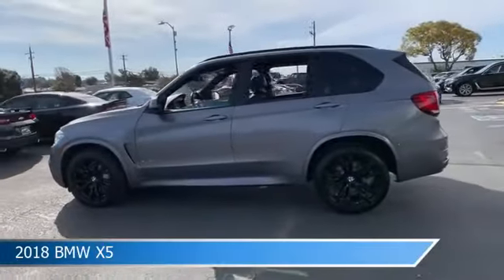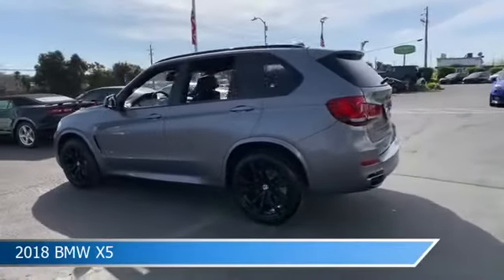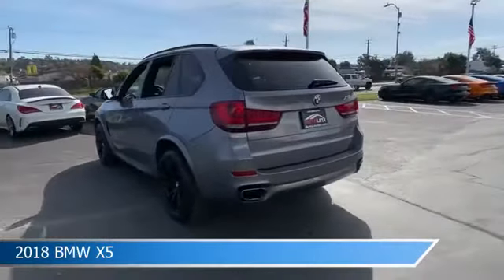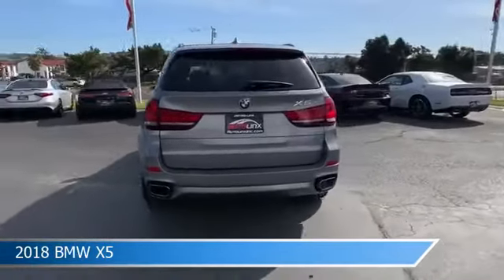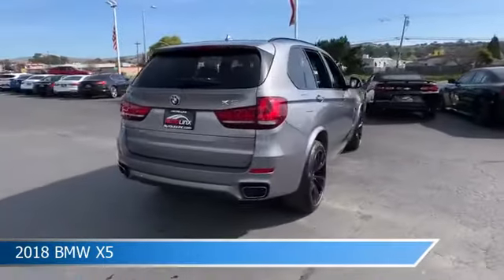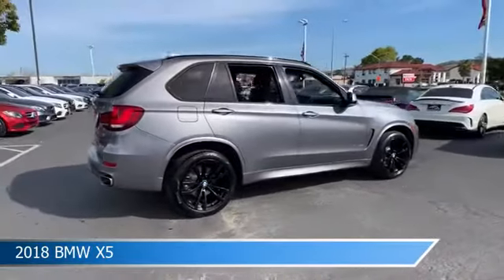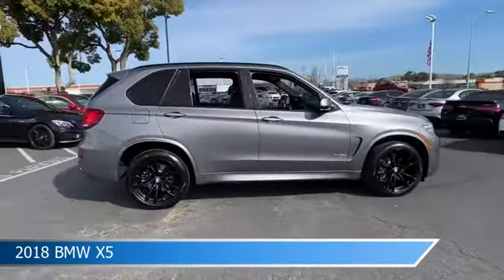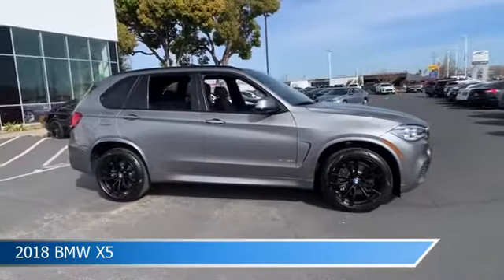2018 BMW X5 4375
2018 BMW X5 4375